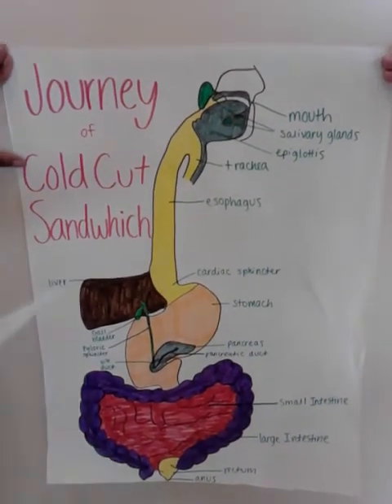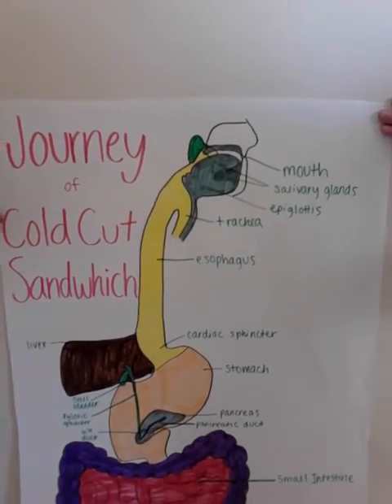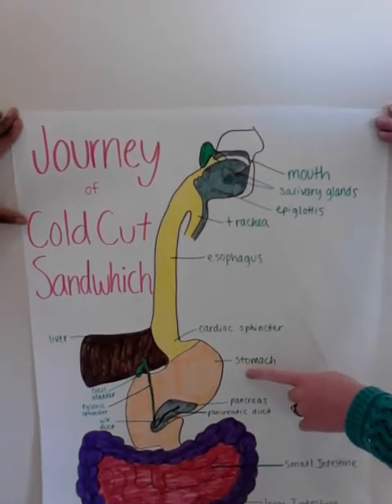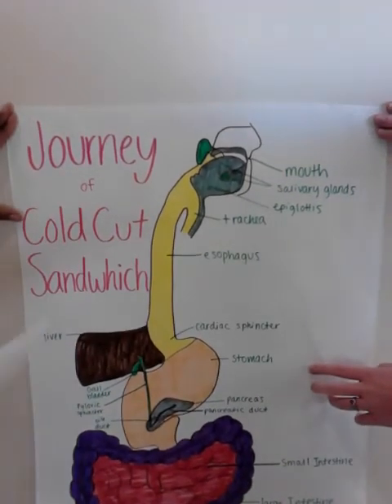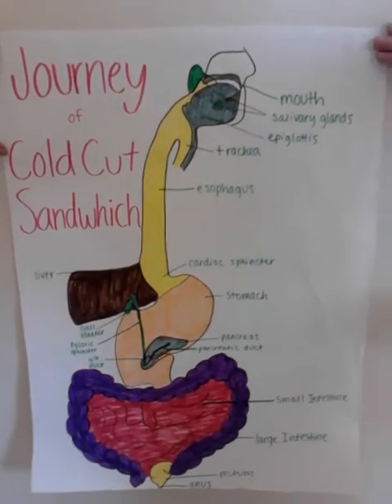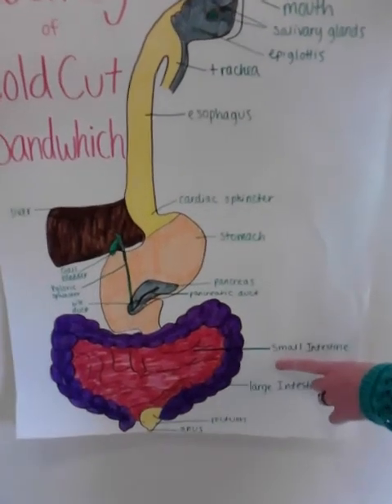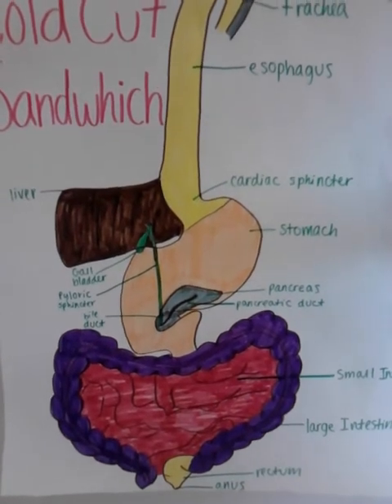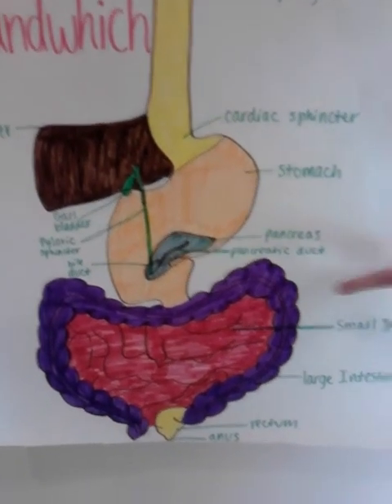Food Science Project